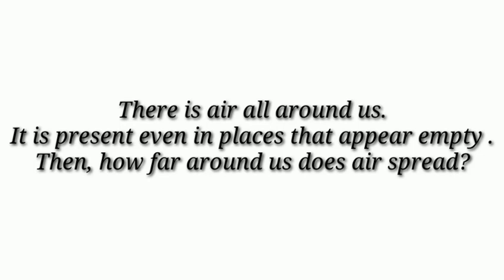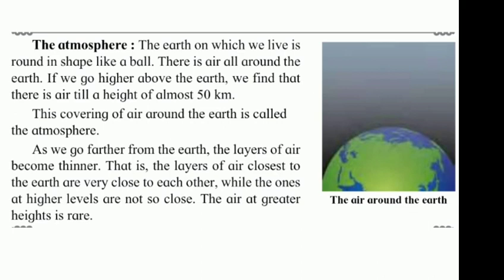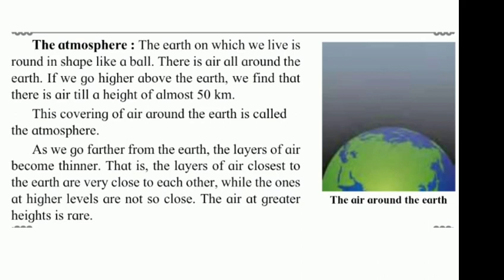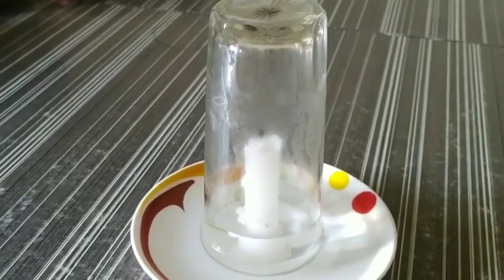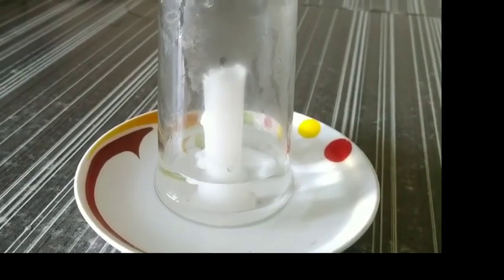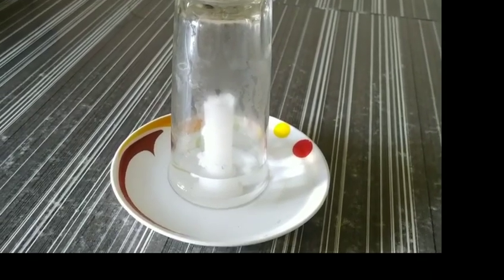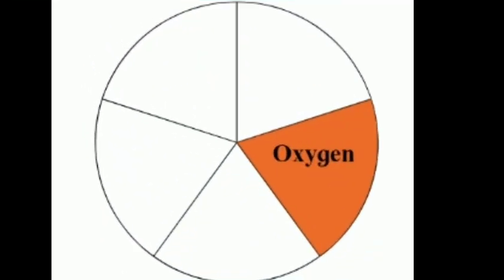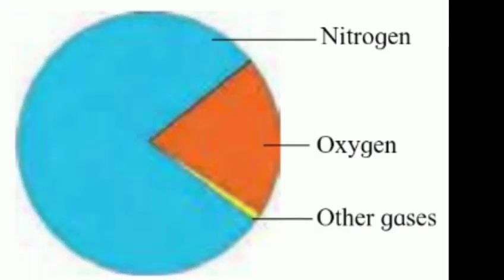Std-IV EVS (part-1) Ls.no 9 Air (Maharashtra State Board, English Medium)